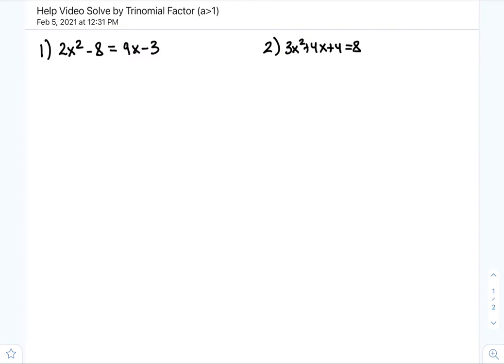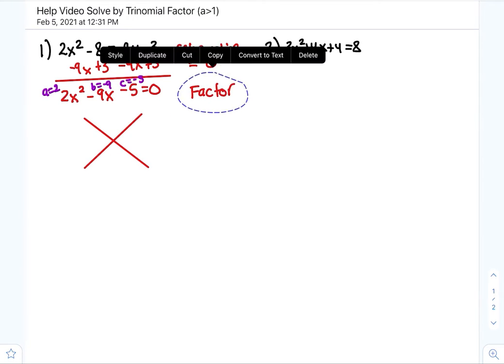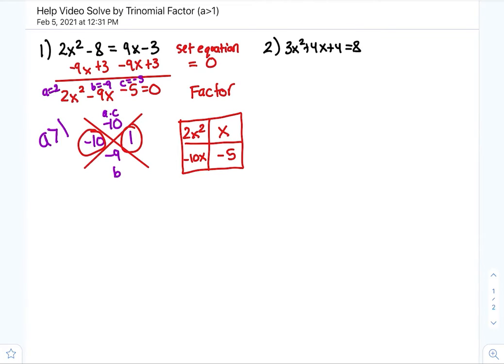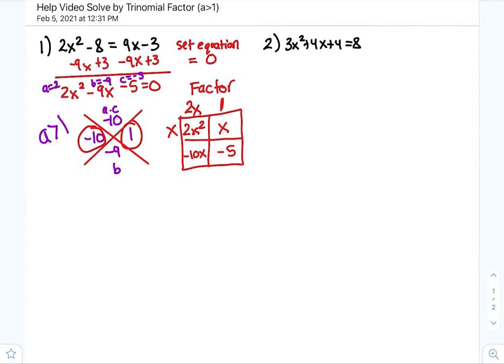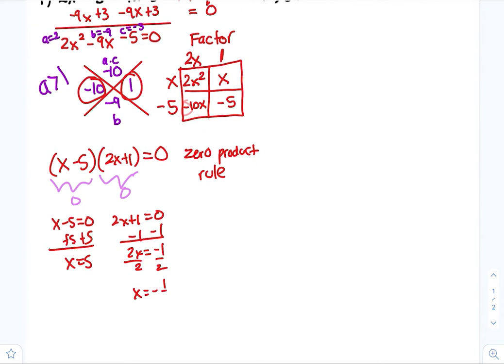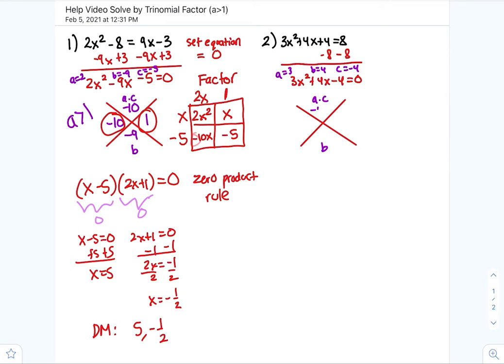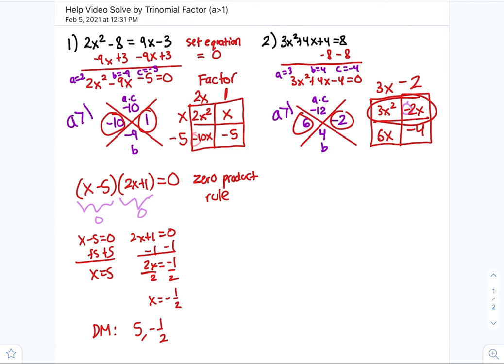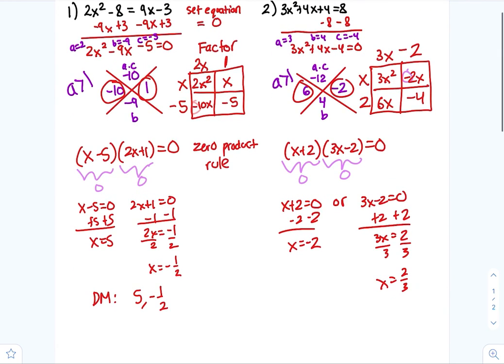Help Video Solve by Trinomial Factor a greater than 1